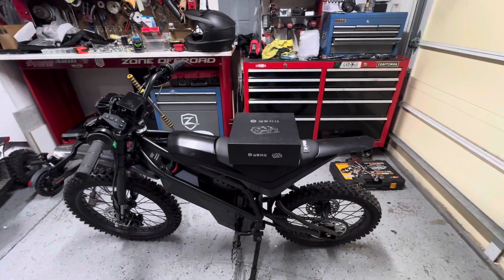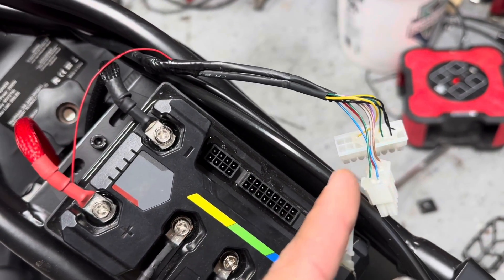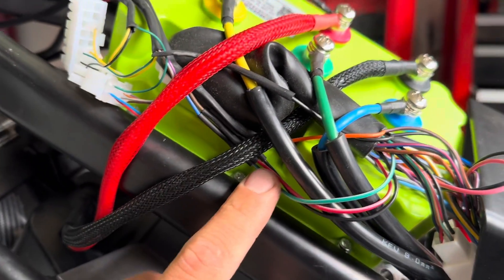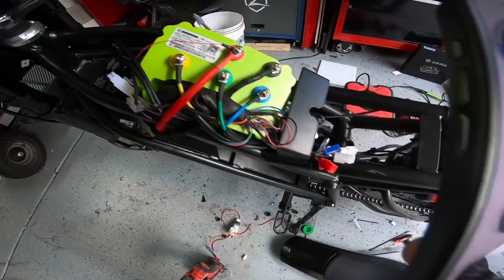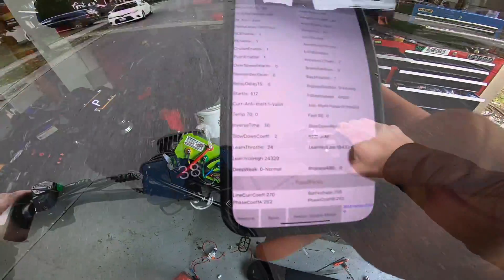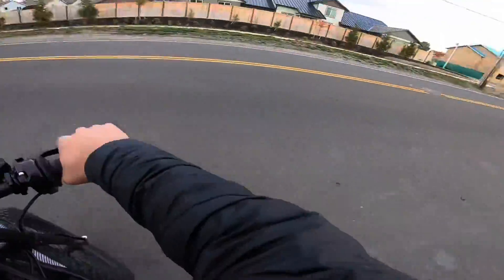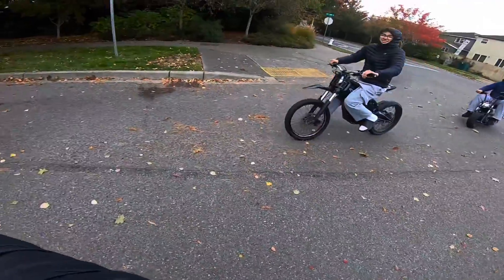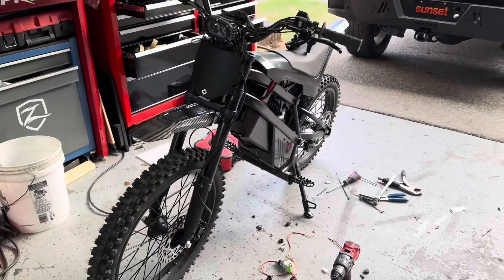This Cheap 50MPH Electric Dirt Bike Got Some SERIOUS Power Now!! Far Driver Controller Install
Buy the EM-23 on ebay!